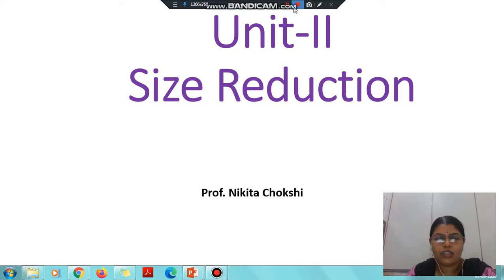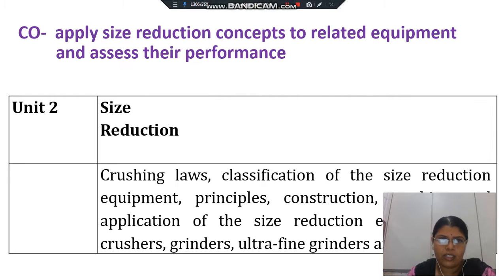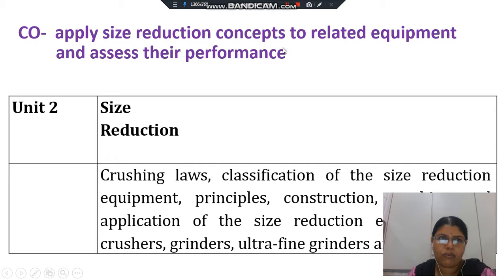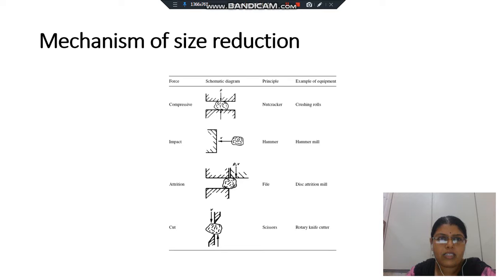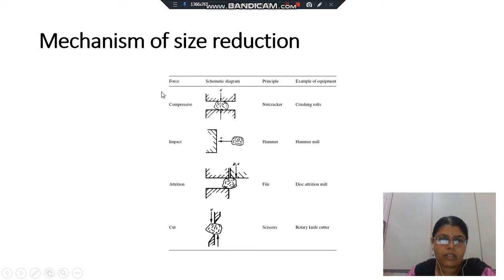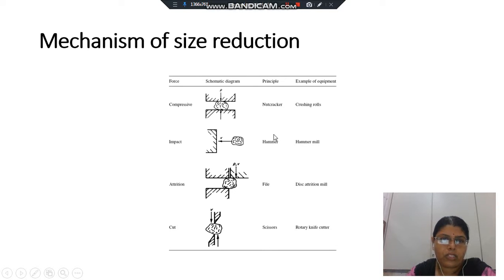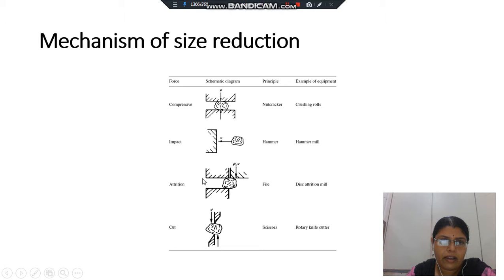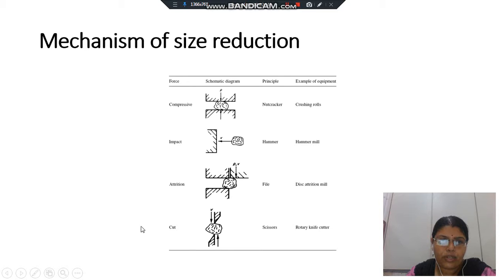SFO L9 10